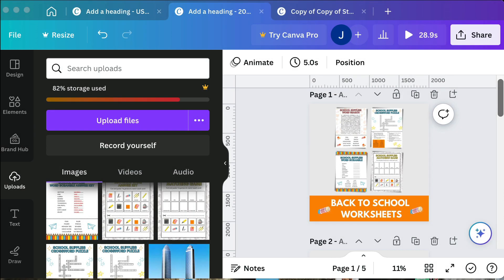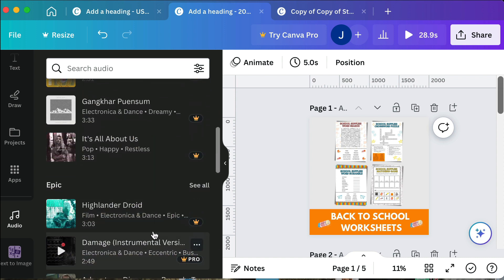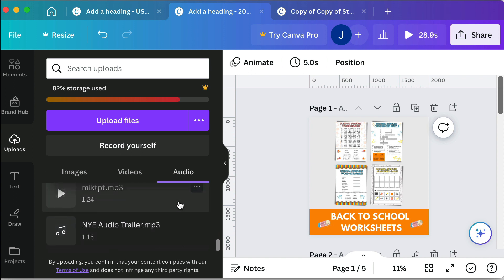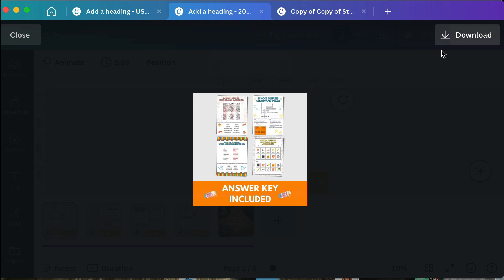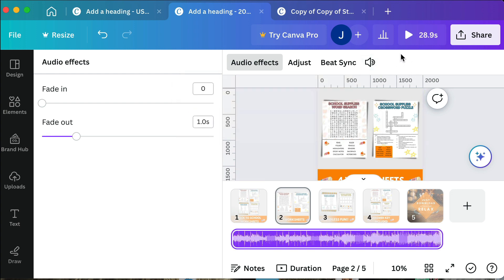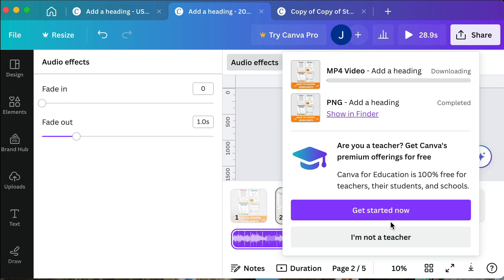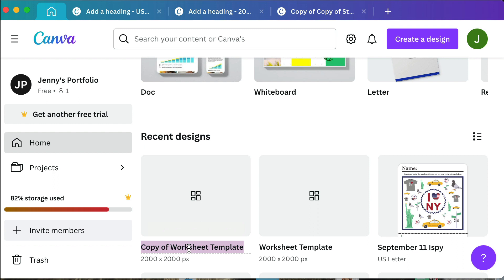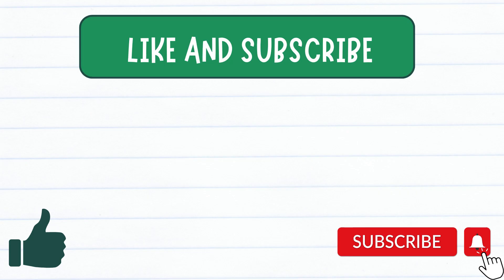Create Stunning Video Previews for TPT Listings using Canva | Step-by-Step Tutorial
Are you an educator on Teachers Pay Teachers (TPT) looking to enhance your product listings with captivating video previews? Look no further! In this step-by-step tutorial, I will show you how to create professional video previews for your TPT listings using Canva.

With Canva's user-friendly interface and powerful features, you don't need any prior video editing experience to create stunning previews. I will guide you through the entire process.

By the end of this tutorial, you'll be equipped with all the skills and knowledge you need to create impressive video previews for your TPT product listings using Canva. Get ready to boost your sales and leave a lasting impression on potential buyers!

Let's dive in and create stunning video previews together!